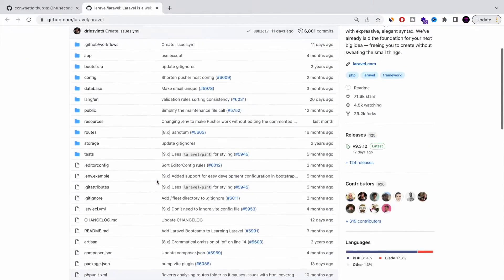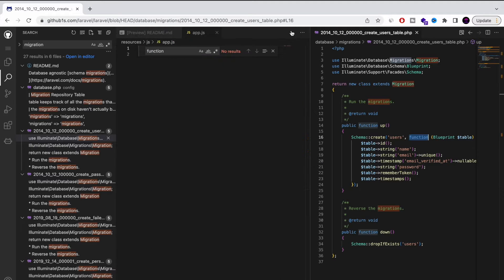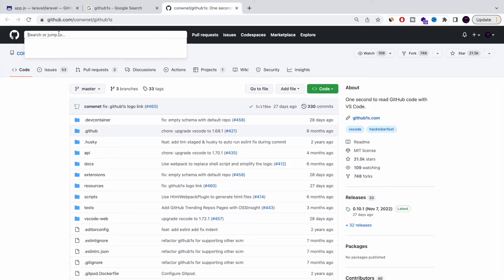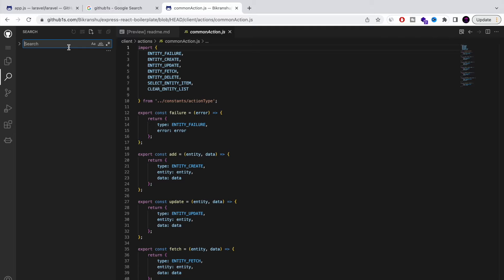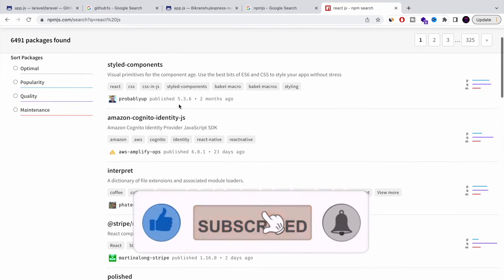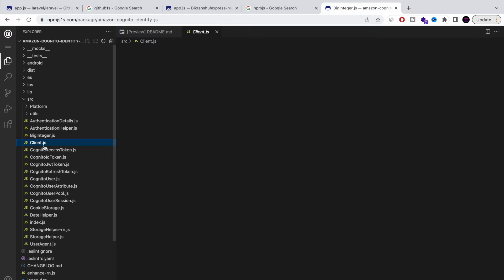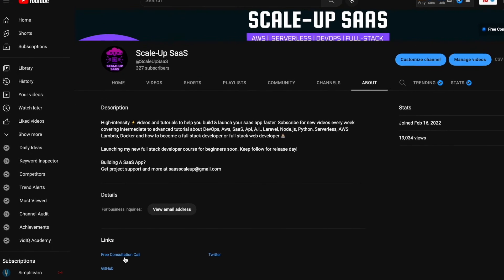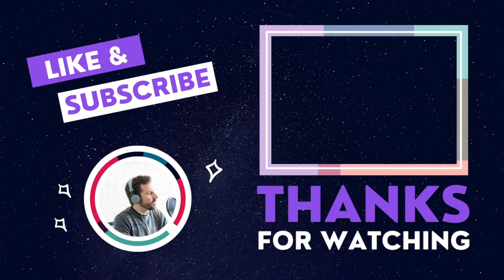How To Use GitHub In Visual Studio Code | GitHub + VS Code = github1s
Just a quick video to highlight a really cool GitHub feature that allow you view any public GitHub repository or your own GitHub repository code in Visual Studio Code in your BROWSER!!!

Feel free to follow for more amazing tutorial